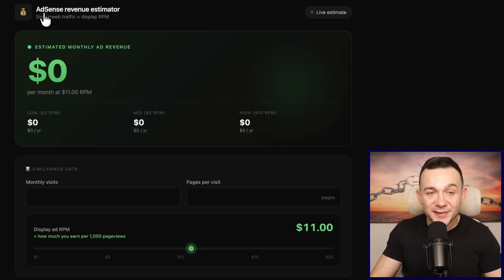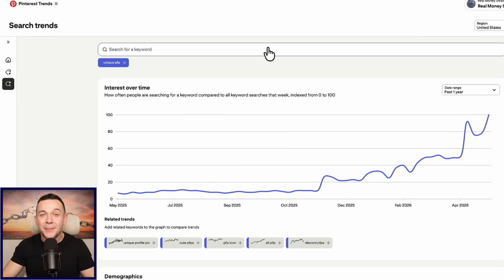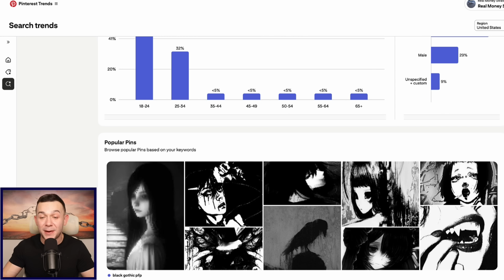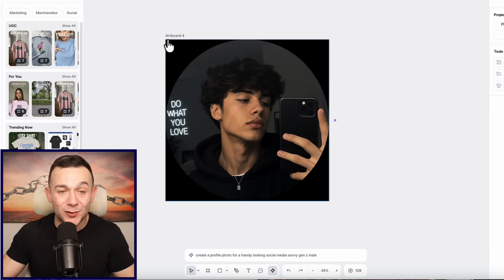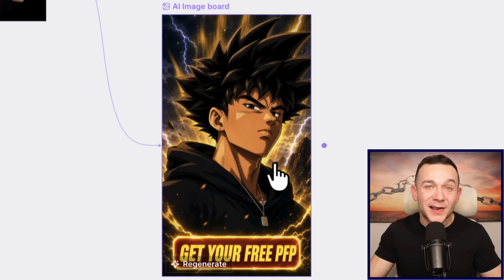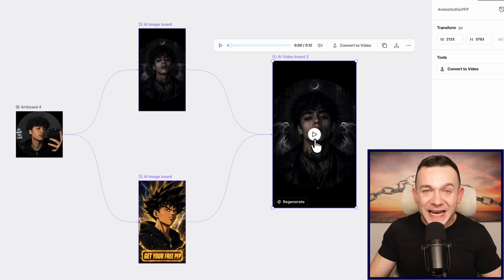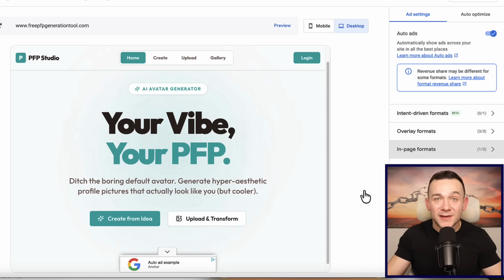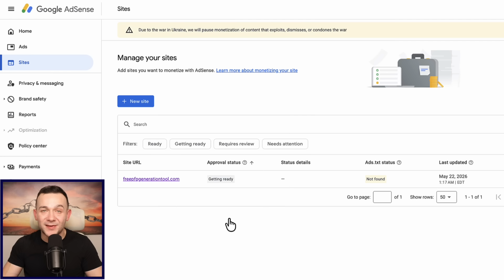How this ‘BORING’ Website Makes $3M Per Year (Complete Tutorial)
I show you how to vibe code and drive buyer traffic to a website monetized with Google Adsense.
▶ Create your site with Hostinger Horizons (use code REALMONEYSTRATEGIES)
▶ Create Incredible Videos and Images with Kittl (use code RMSYT)